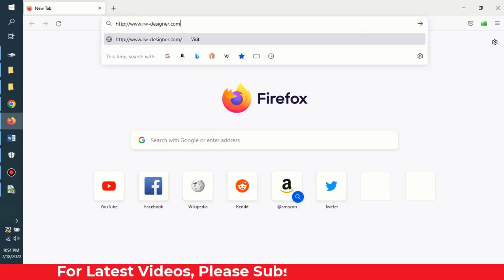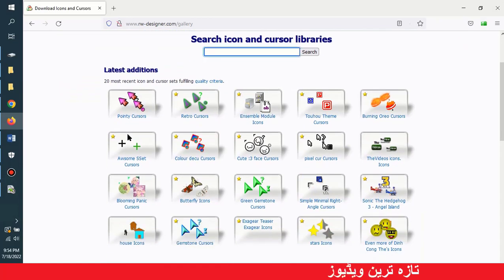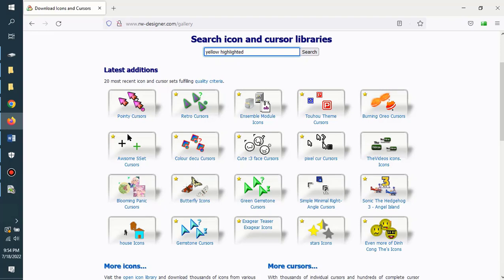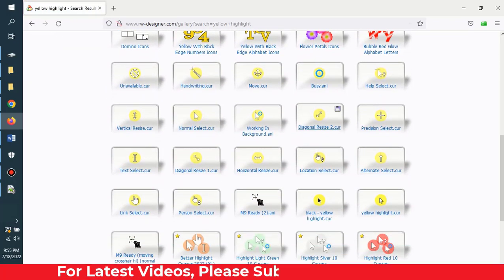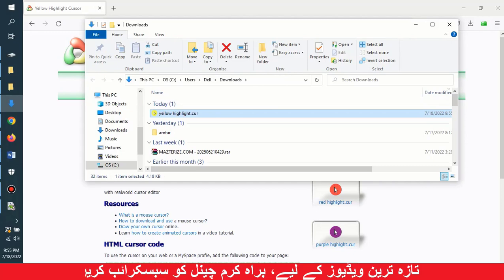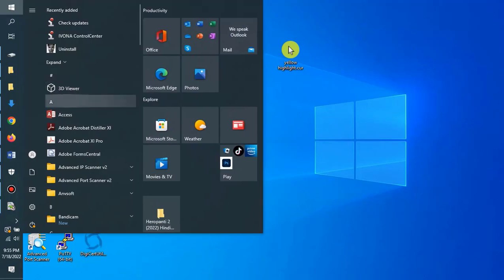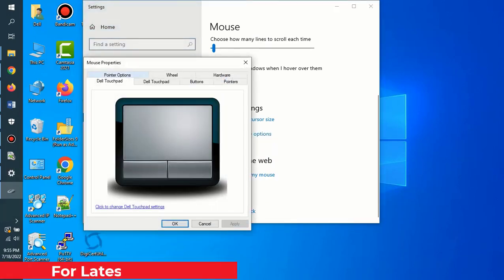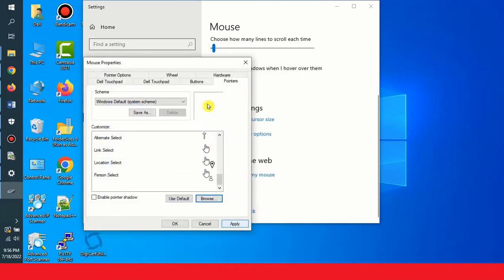How to Get a Yellow Circle Around Mouse Cursor | TechGuyExpert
Hey ! This video demonstrate, How to Get a Yellow Circle Around Mouse Cursor to all Windows 7,8,10,11. Many users have requested to learn that ,as this technique is used in giving technical demo's and presentations.
Thanks!
how to get a yellow circle around your mouse cursor windows 10
yellow circle around cursor windows 10
how do i get a yellow circle around my cursor pointer
How do you get the halo around the cursor?
How To Get Yellow Circle Around Mouse Pointer?
How to Highlight Mouse Cursor with Yellow Circle in Windows